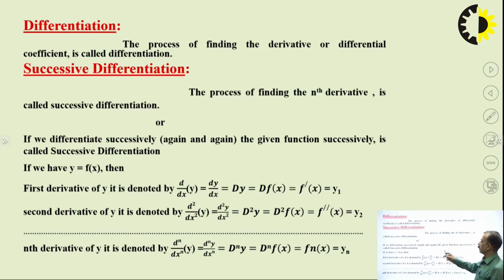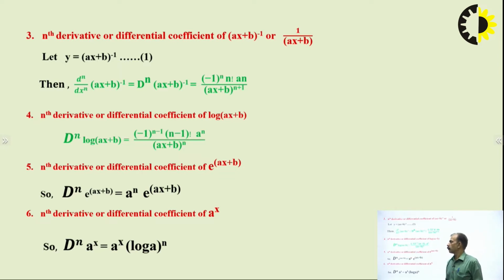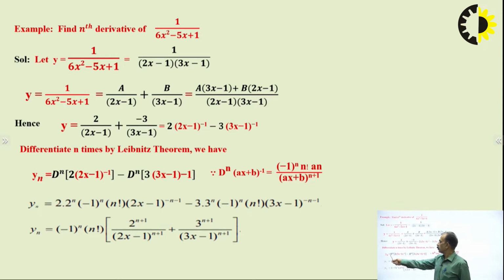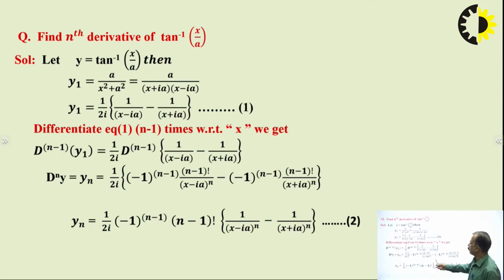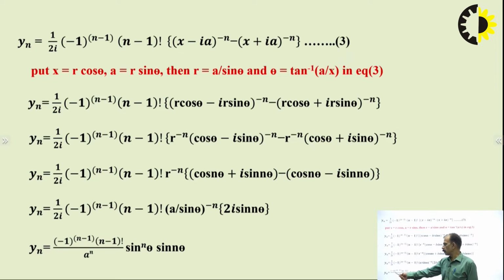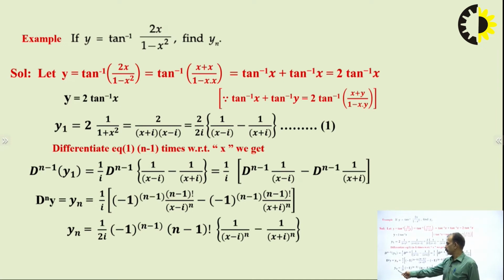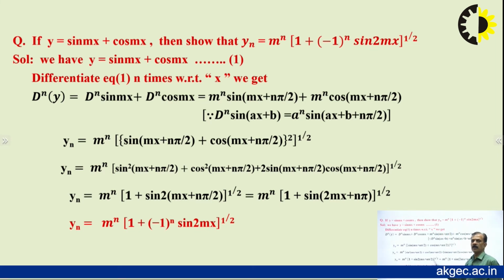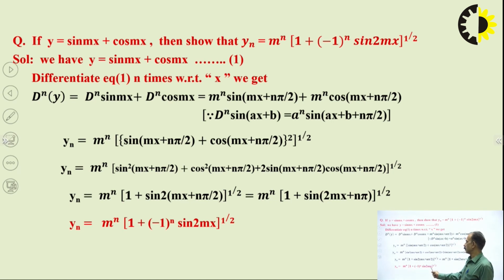''Successive Differentiation'' Engineering Mathematics 1 By Dr B B Verma, AKGEC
How to find the nth derivative of function.